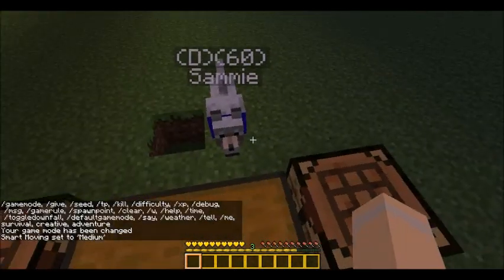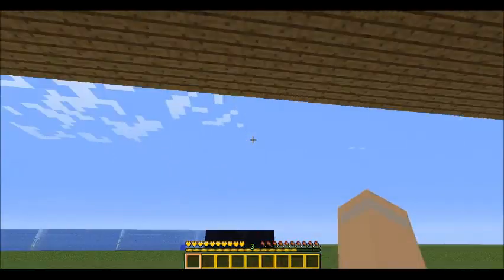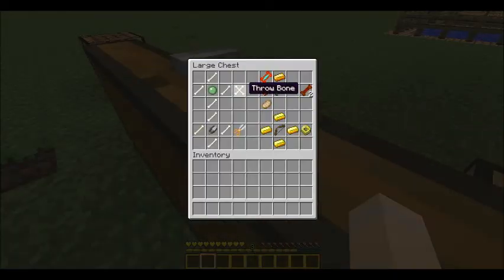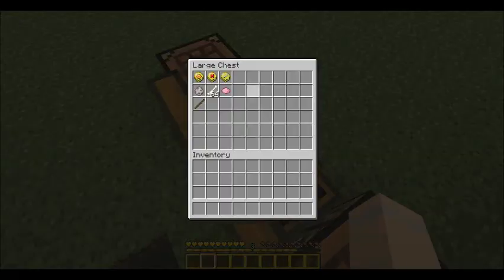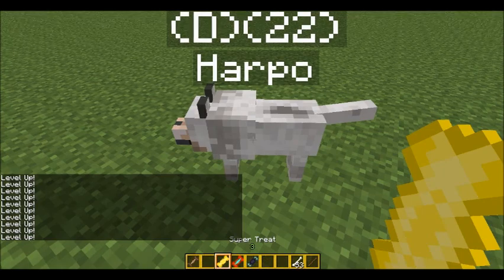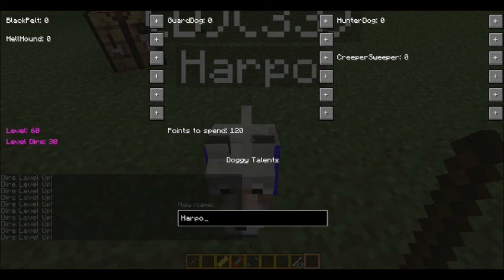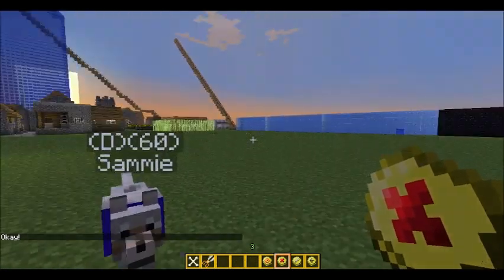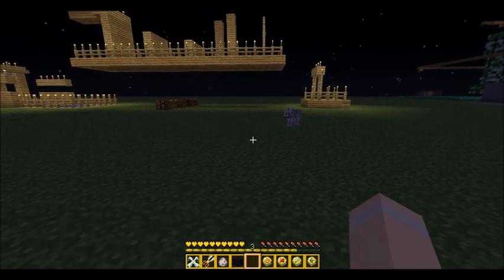minecraft: doggy talents mod showcase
ever wanted your wolf to be bedass? well, now you can!
insatgram: thewolfgirl11